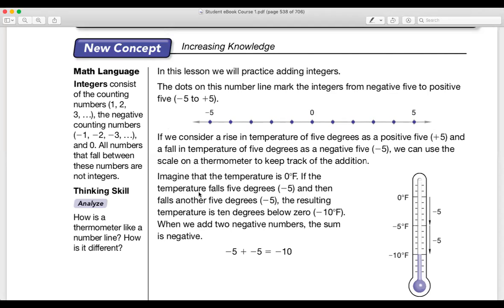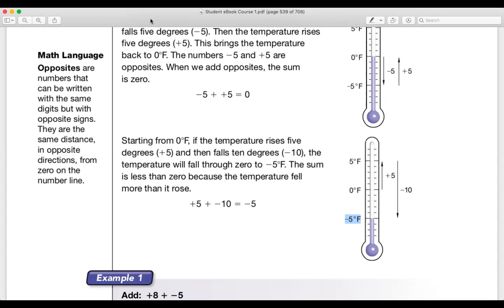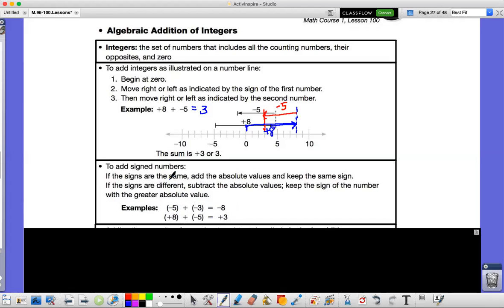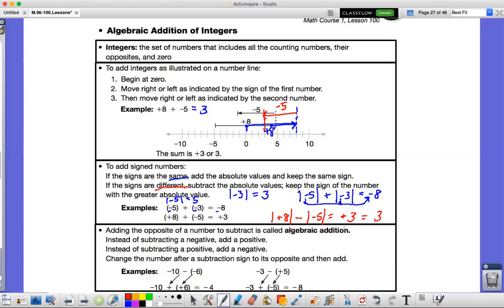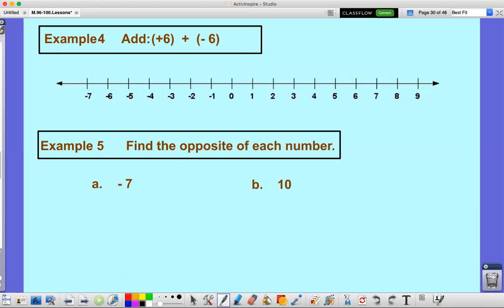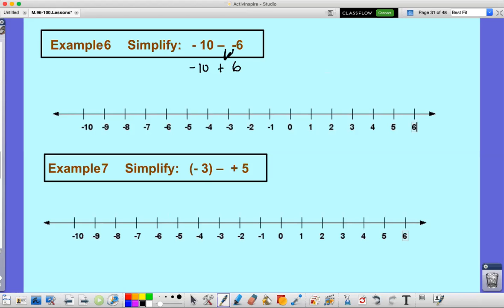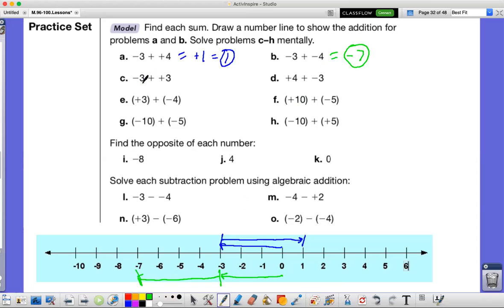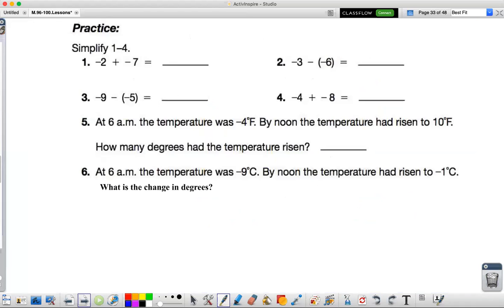Saxon Math L.100 Algebraic Addition of Integers